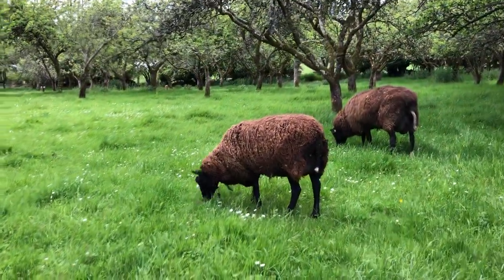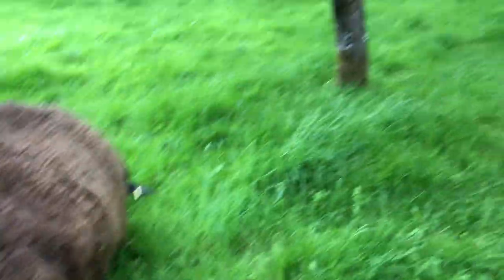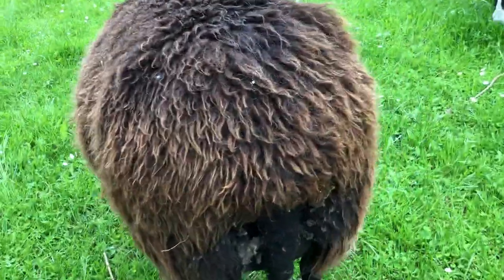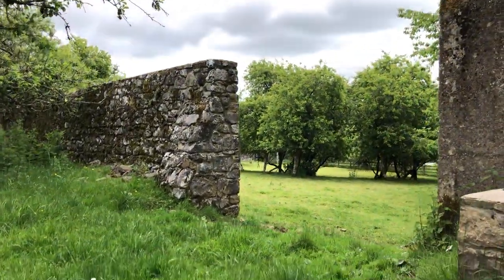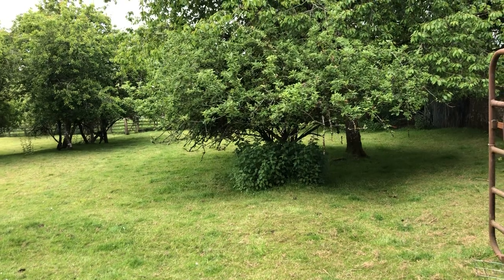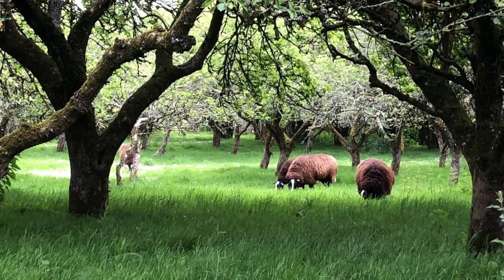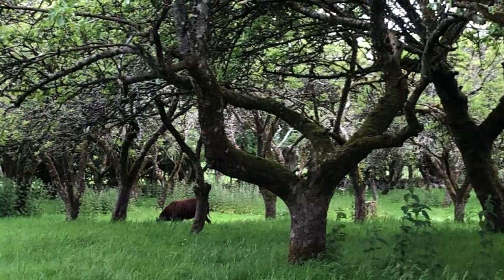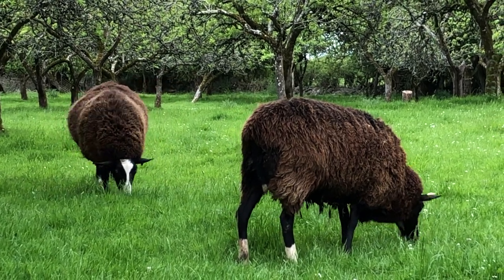Ewes moved out of short grass paddock as they dry off from lactation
All look well and are very pleased to move into the cool of the orchard.